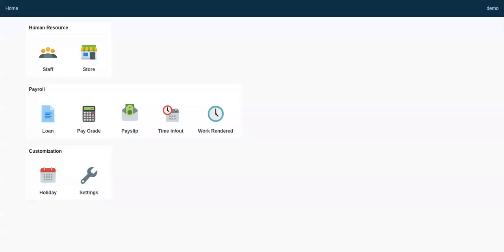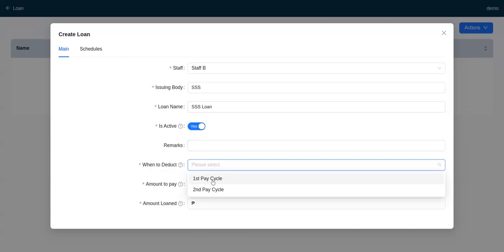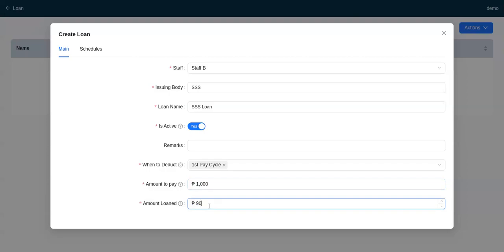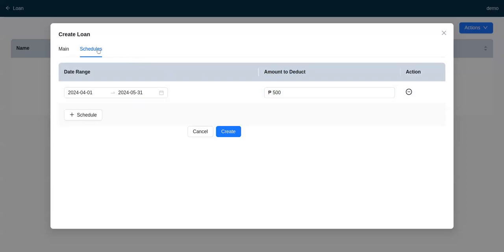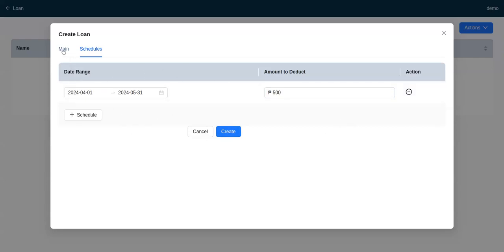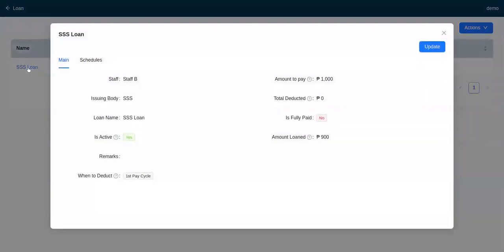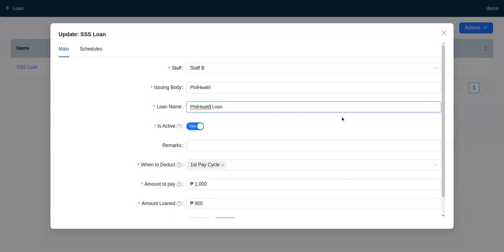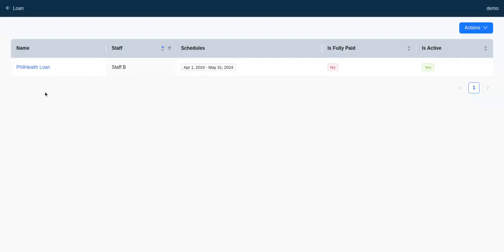Sweldo Tech: Loan Module - Create, Read, and Update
Learn how to create, read, and update loans using the loan module of Sweldo Tech